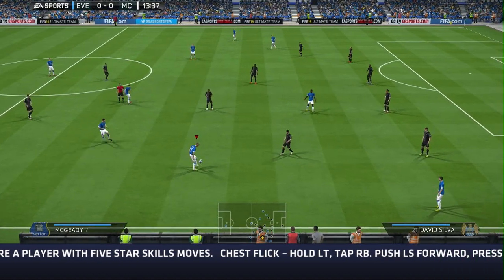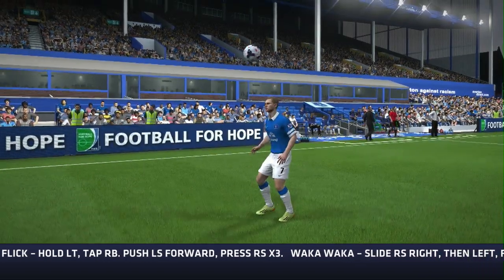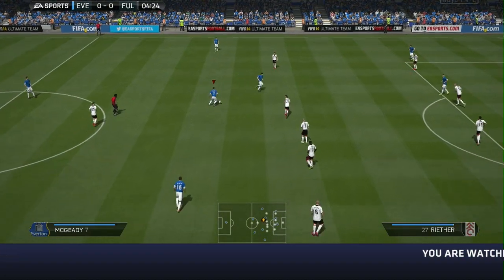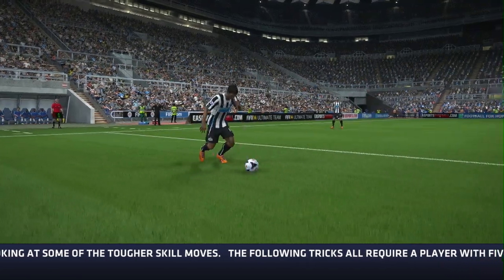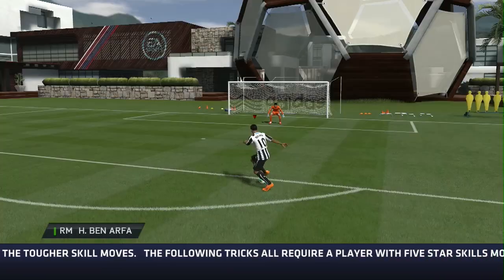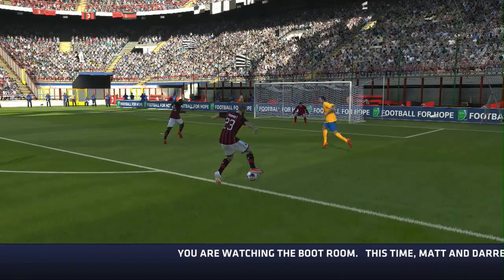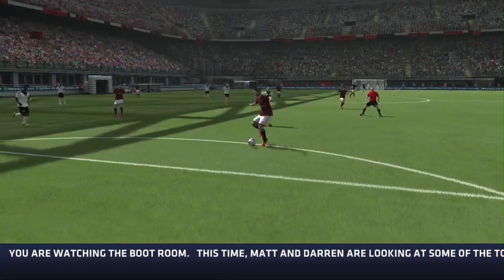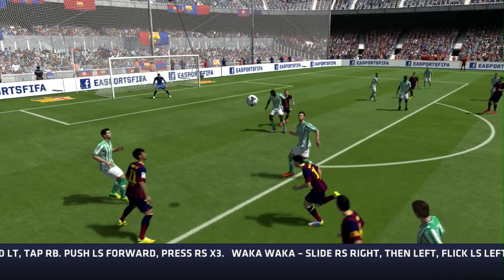EA SPORTS FIFA 14 | Five Star Skills Moves | The Boot Room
Darren Cross from Match Magazine looks at some of the tougher skill moves in EA SPORTS FIFA 14.

The following tricks all require a player with five star skills moves.

Chest Flick -- hold Lt, tap RB. Push LS forward, click in RS x3.

Waka Waka turning left -- Rotate RS right, forward through left, flick LS left. Reverse for turning right.

Triple Elastico -- Rotate RS down, right, down, then left.

Rabona Lob -- (after a heel chop) hold LT, push LS forward, press X.

Rainbow Flick into Rabona Fake - Flick RS down, up, up, hold LT and fake pass, hold LS down.

Join Matt and Darren next time where they will be taking a look at how to create space to shoot.